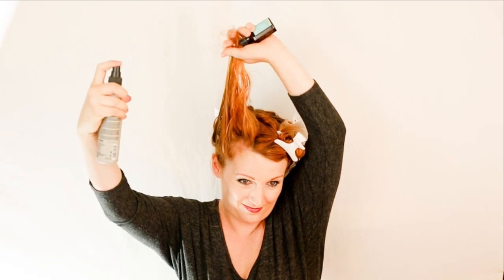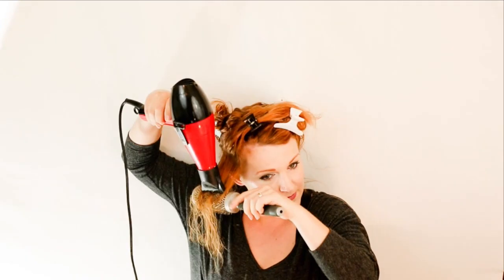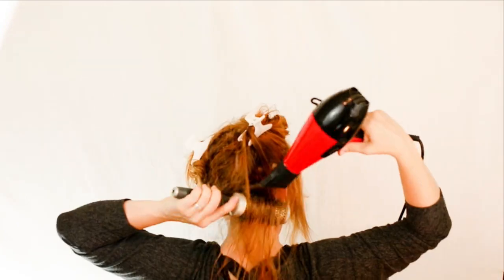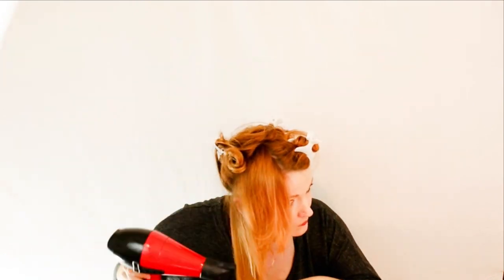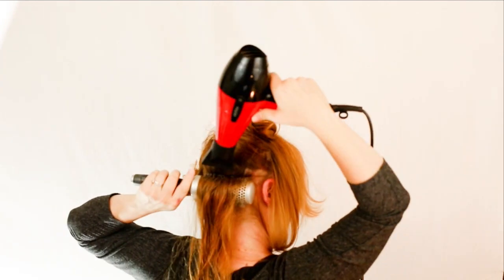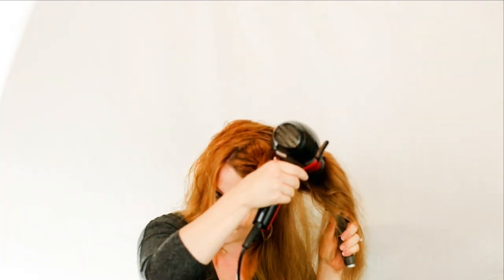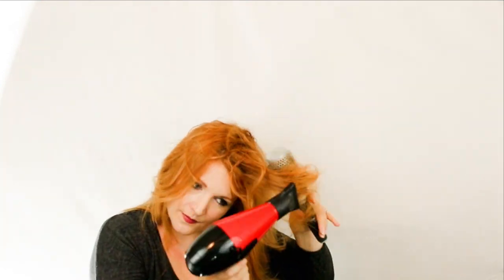BLOW dry like a PROFESSIONAL, and MAKE IT LAST... with My Hair is Probably Dirty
Ever wondered why your blow-dry doesn't quite "look the same" as it did when your hair stylist did it in the salon?

It's all about product, tools, technique. and HEAT.

My Hair is Probably Dirty is NOTHING without a great style as a foundation first!